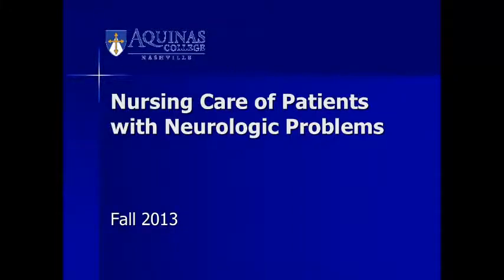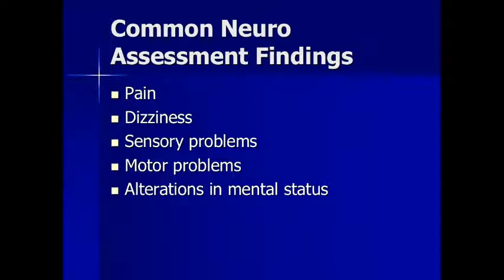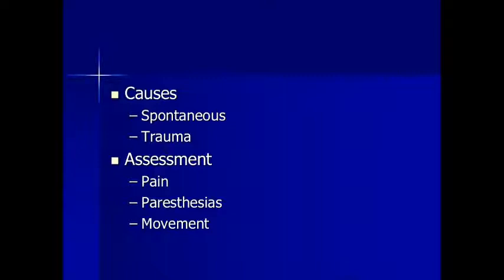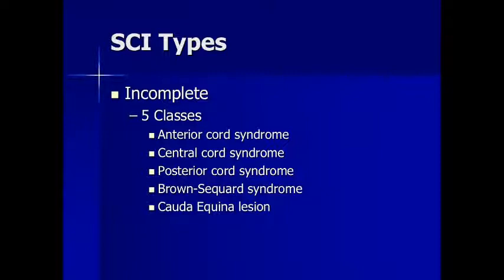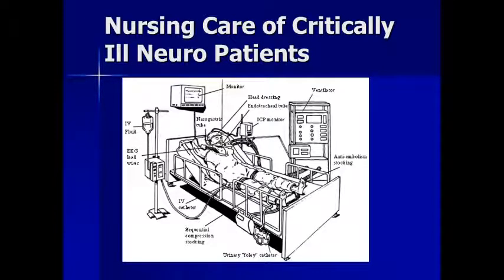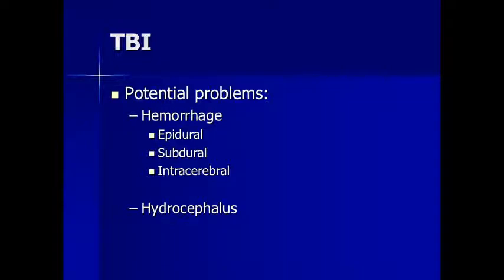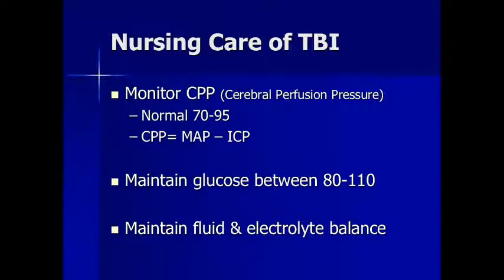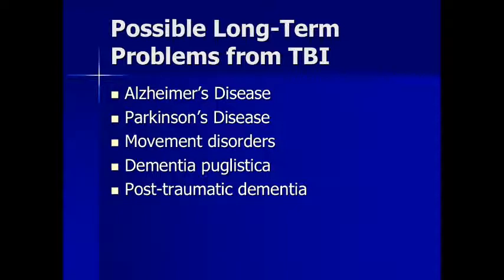Mclean neuro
Nursing Care of patients with neurologic problems:  herniated disk, TBI, SCI, IICP